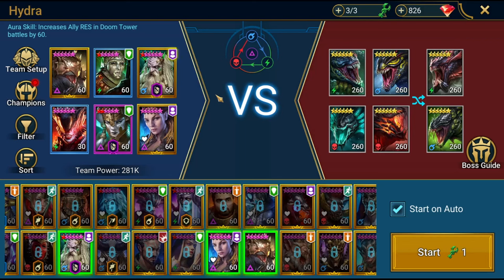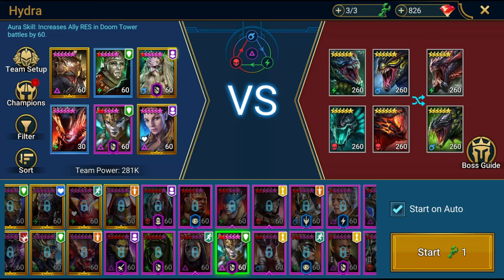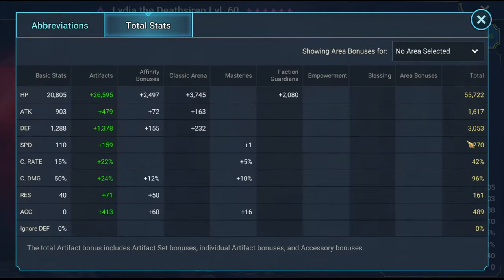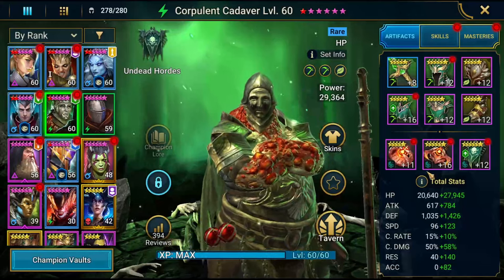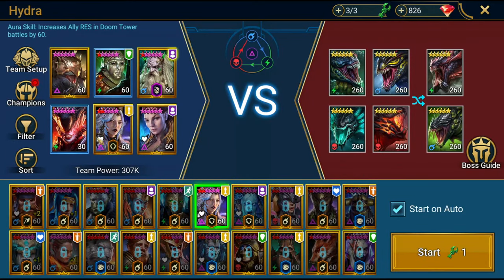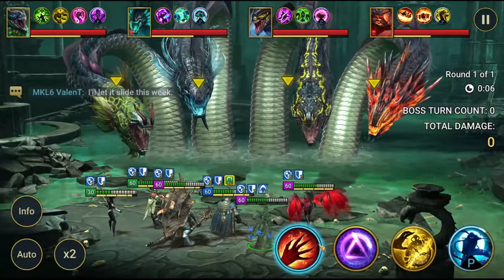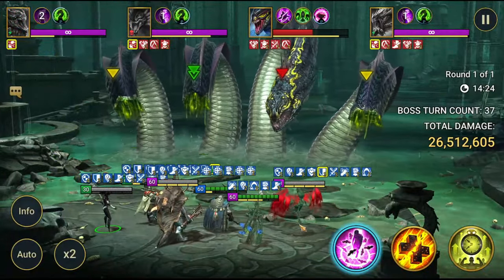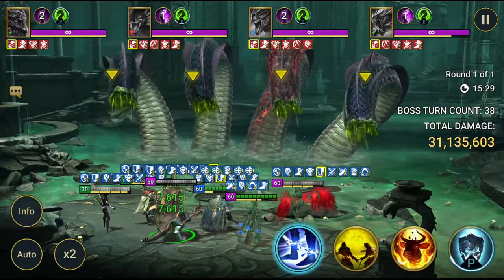HYDRA INFINITY TEAM EXPLAINED! THERE ARE MANY WAYS TO DO IT!